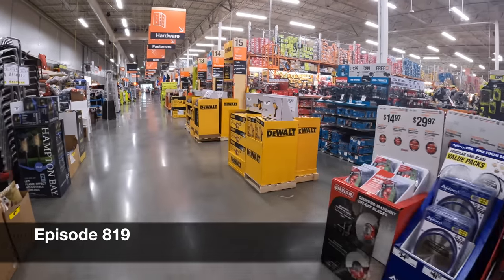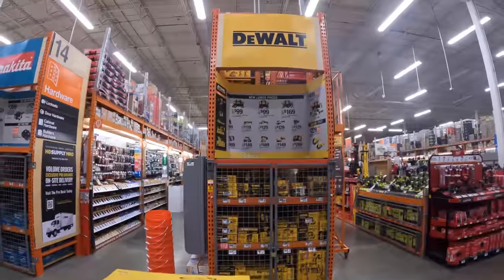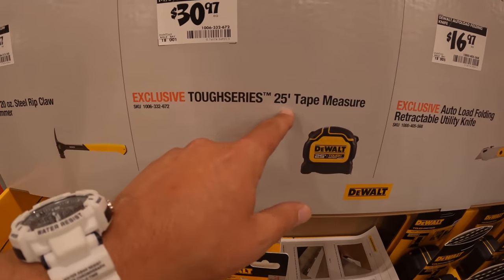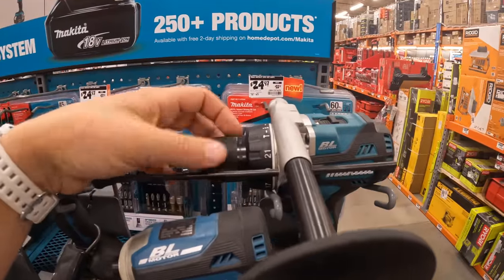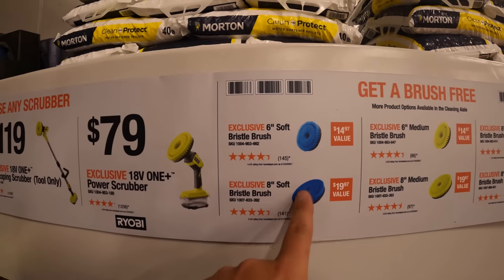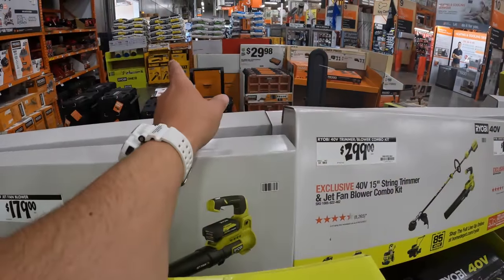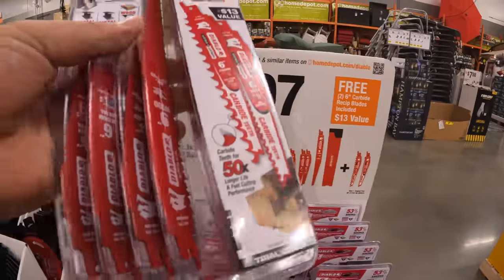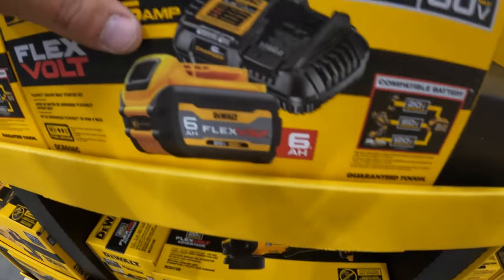PRICES DROPPED +NEW Tool sales @ HOME Depot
Todays video was going to be Lowe's tools sales, on the way there I wanted to make a Home Depot purchase. Turns out these prices are dropping to make way for new tools sales coming. we get a sneak peak at some of these new sales coming.